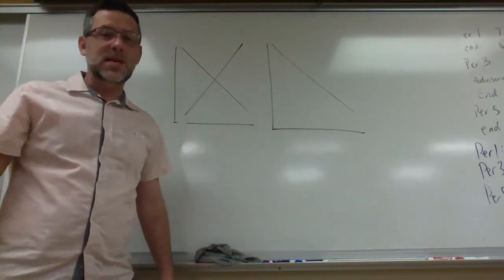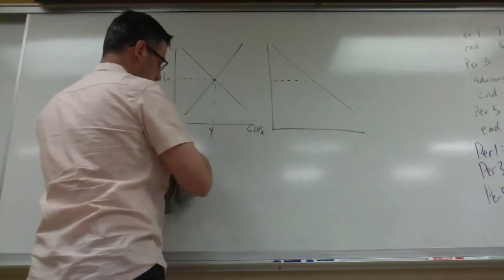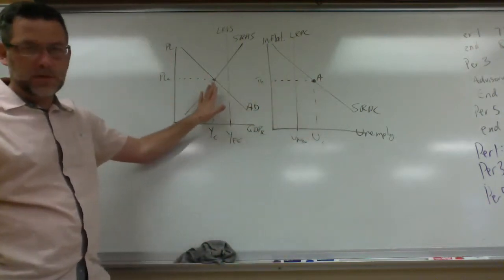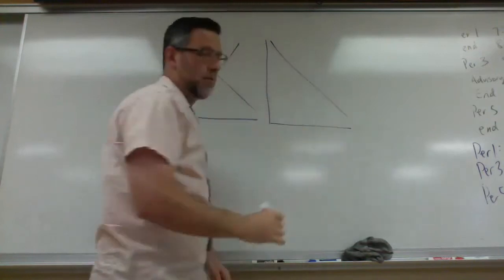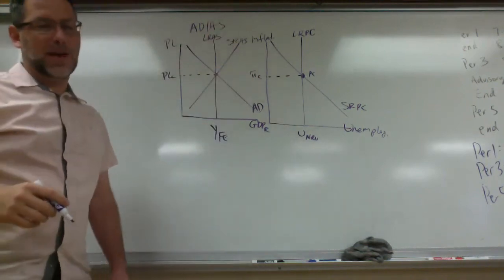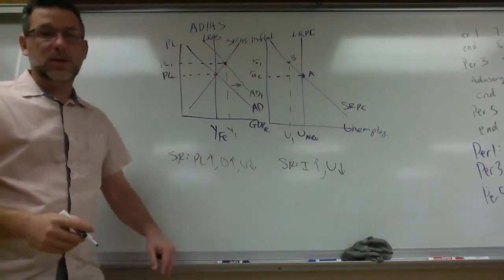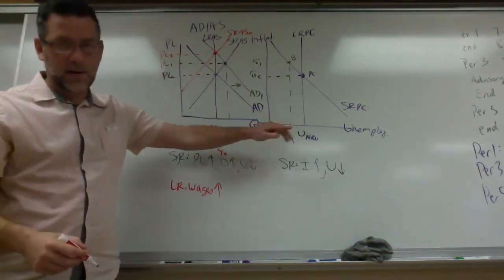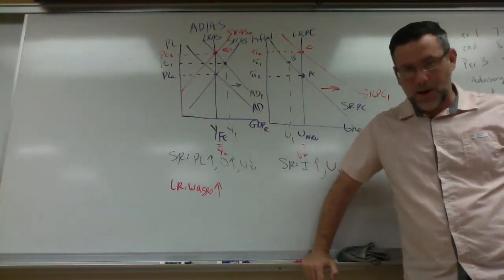Macroeconomics: Long Run and Short Run Phillips Curves, AS/AD side-by-side graphs, SRPC, LRPC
In this video Mr Tweet goes over the connection between the AD/AS graph and the Short Run Phillips Curve (SRPC) and Long Run Phillips Curve (LRPC). Includes a demonstration of how to use the AD/AS model to help show any changes that take place on the SRPC and LRPC.